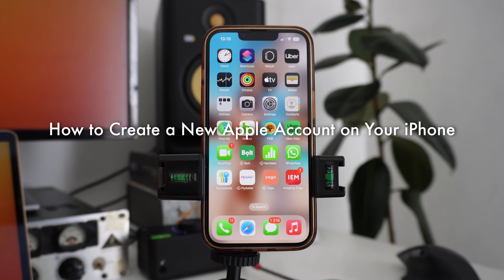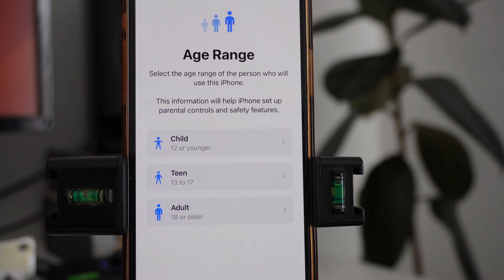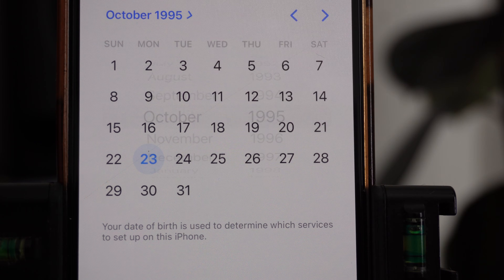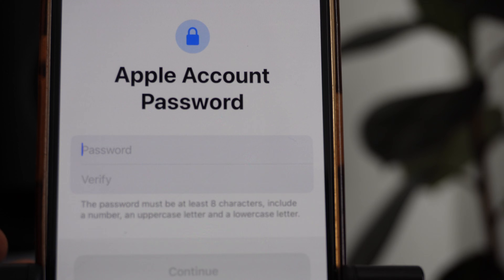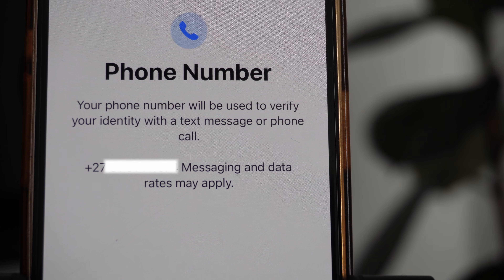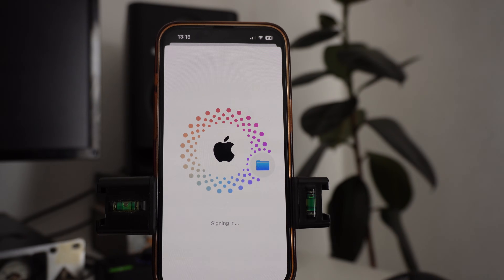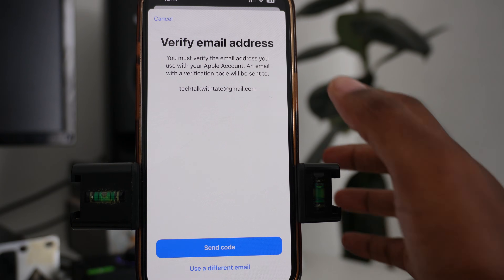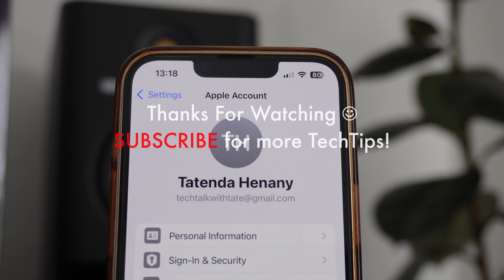How to Create an Apple Account on iPhone | Make a New Apple ID account | Beginner Guide (2025)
Want to set up a brand-new Apple ID on your iPhone? 📱

In this step-by-step guide, I’ll show you how to create an Apple account quickly and easily.
Whether you just got a new iPhone or need a separate Apple ID for apps, iCloud, or the App Store, this tutorial will walk you through the process.

✅ What you’ll learn in this video:
How to create a new Apple ID on iPhone
Step-by-step setup for your Apple account
Perfect for beginners or anyone switching to a new device!

📌 More Helpful iPhone Tutorials:
👉 How to Change Apple ID on MacBook
👉 How to Add Email on iPhone